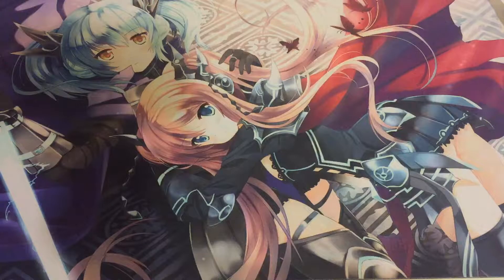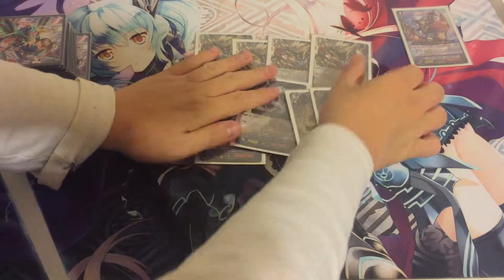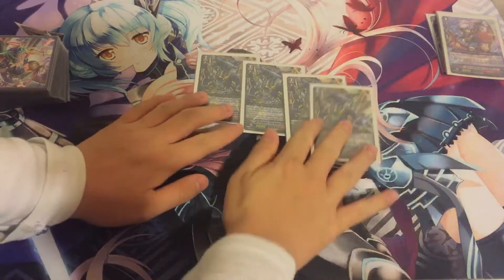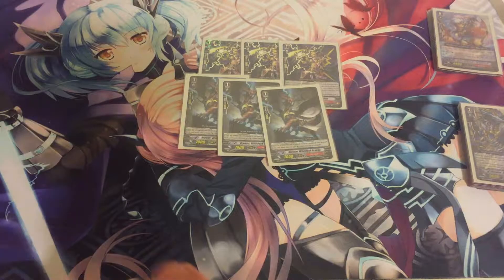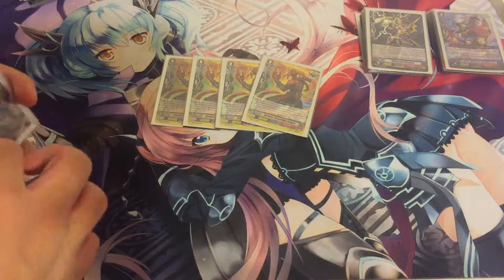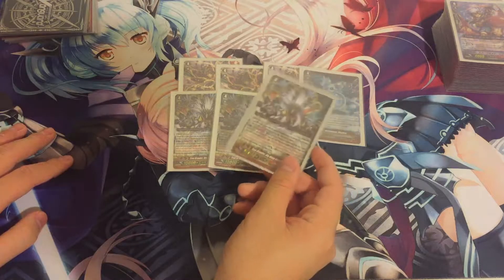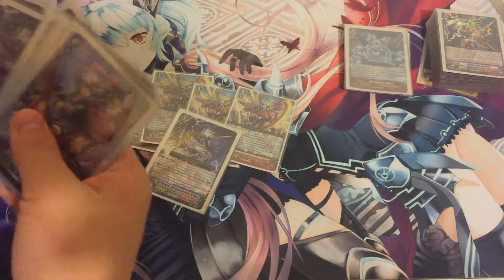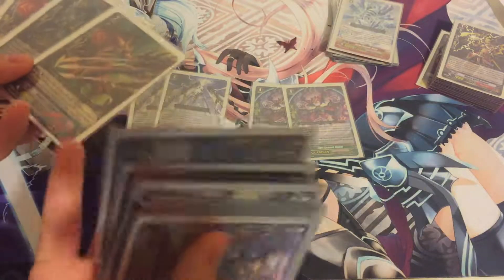Cardfight!! Vanguard Deck Profile- Brawlers (with expanded g zone)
This may not be one of my best recordings, I just got a feeling to record something and realised I never showcased this deck. Enjoy